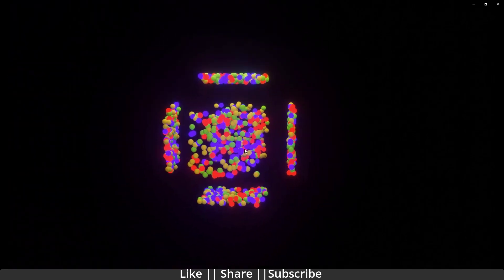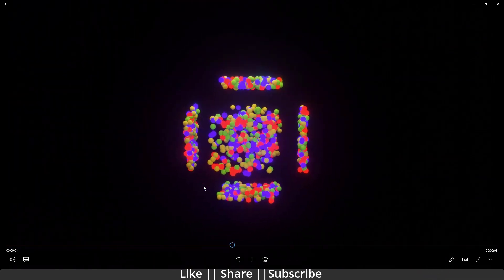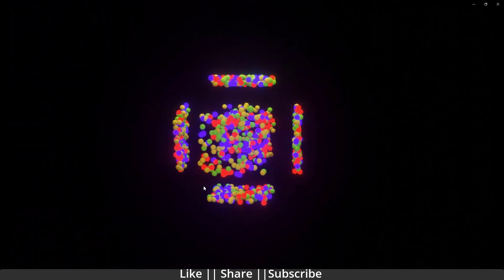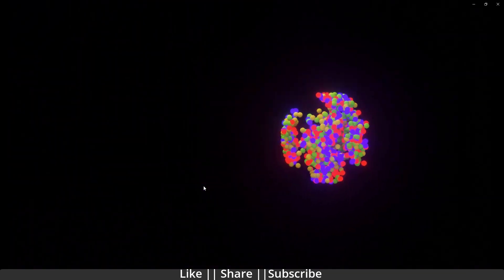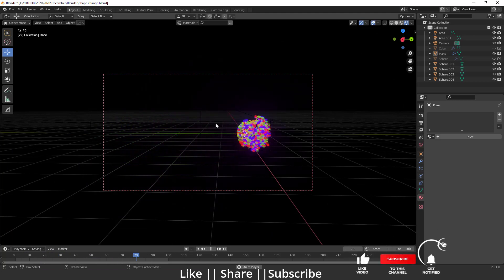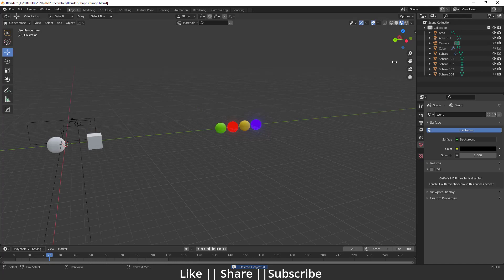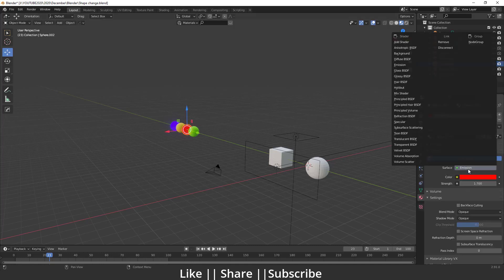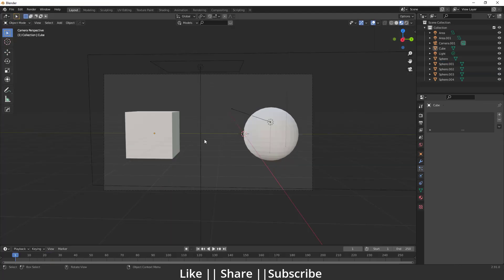Particle Shape Transformation || Basic Animation || Blender 2.91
Hello, guys, I hope you are doing well and in this video, I'm going to show you Create Particle Shape Transformation in Blender and I hope you will like this tutorial if you like the video make sure to hit the subscribe button and hit the bell icon too.